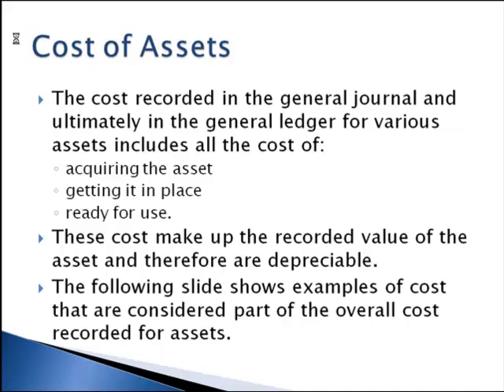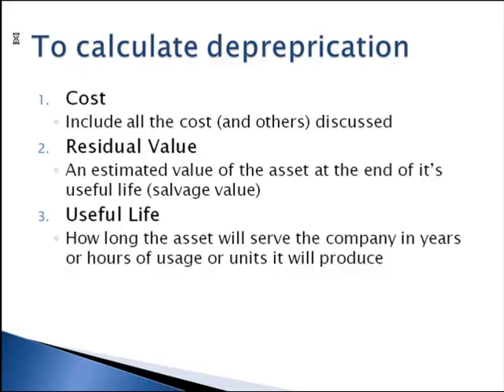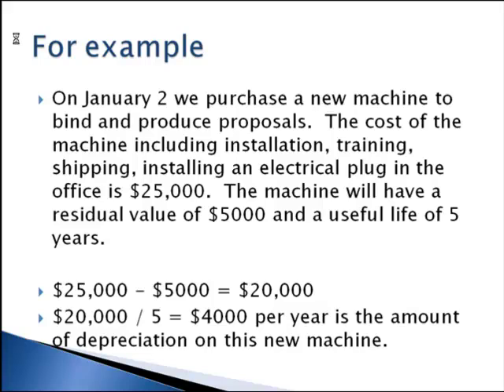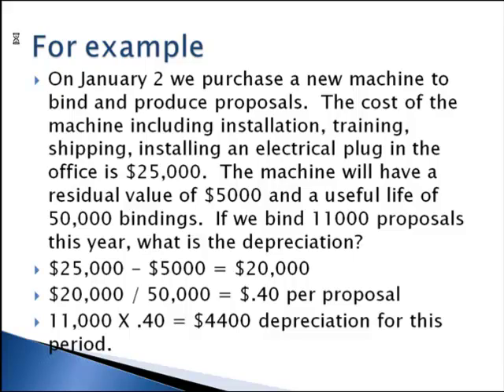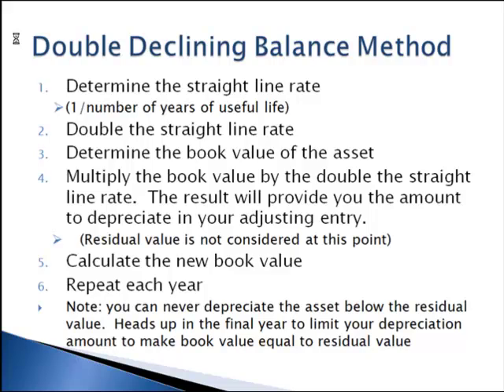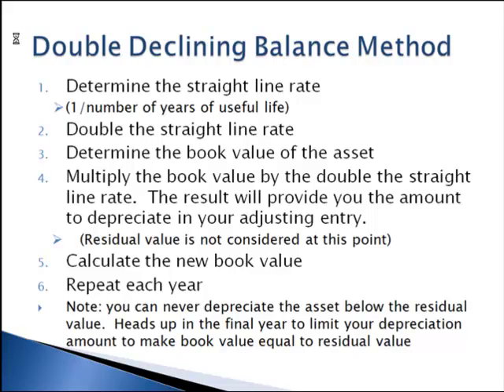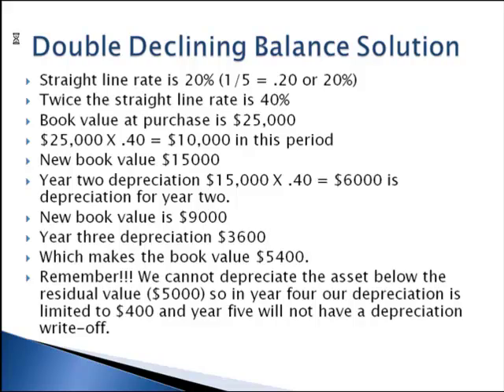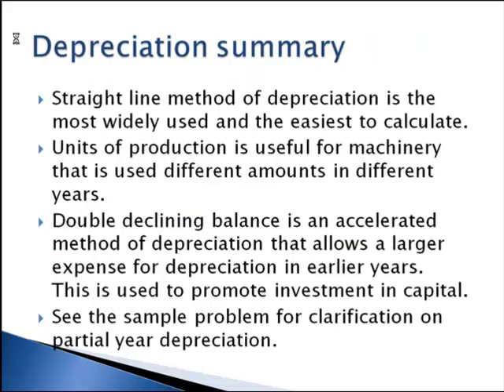Chapter 10 Lecture Depreciation Calculation